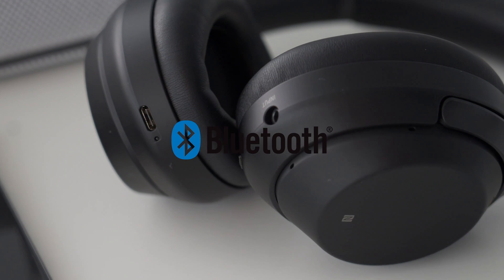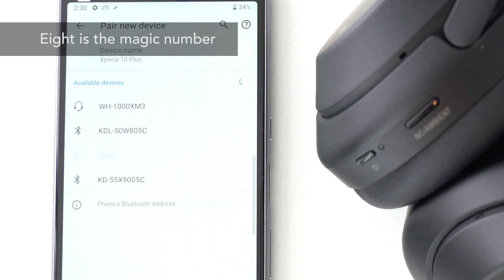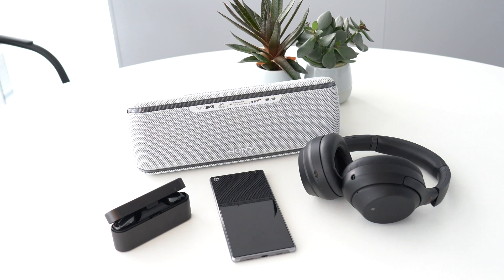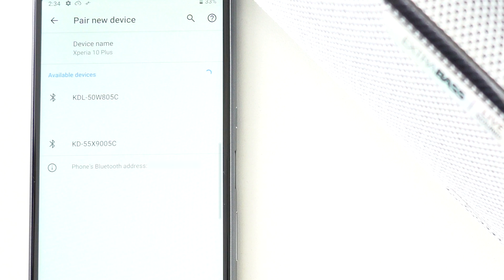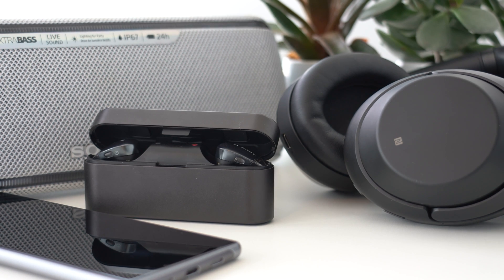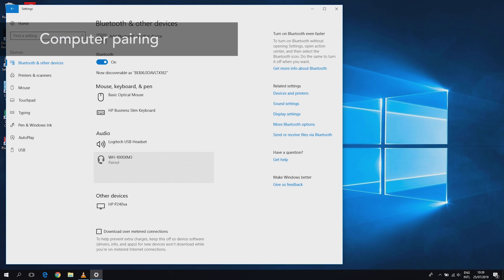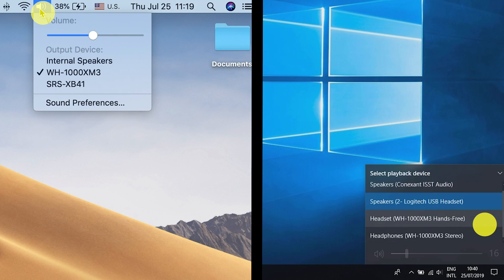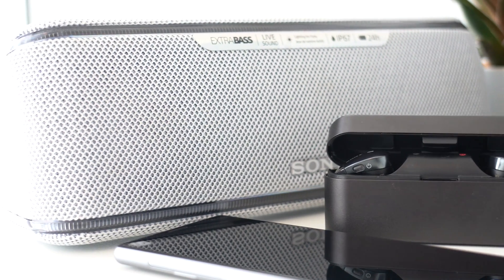HOW TO (Bluetooth Series): Essential troubleshooting tips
In the final episode of our series, we’ll explain how to troubleshoot some of the most common issues when using Bluetooth.